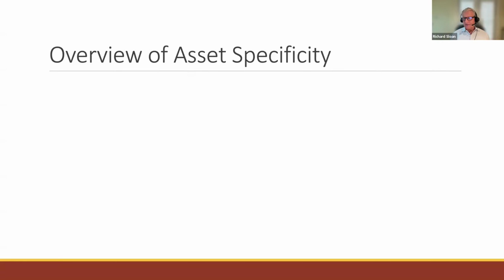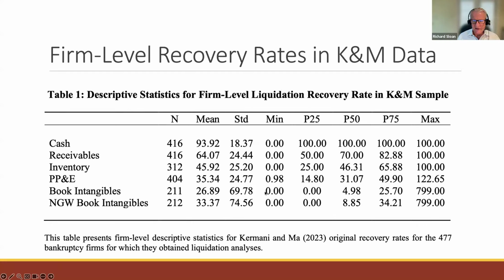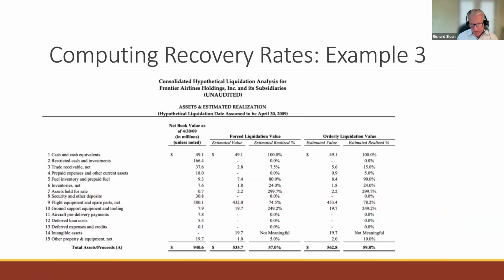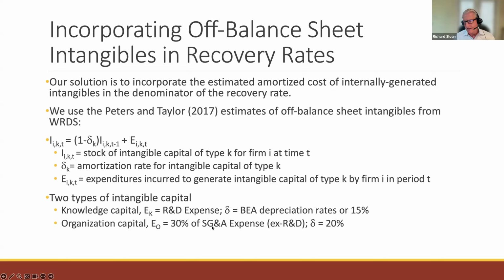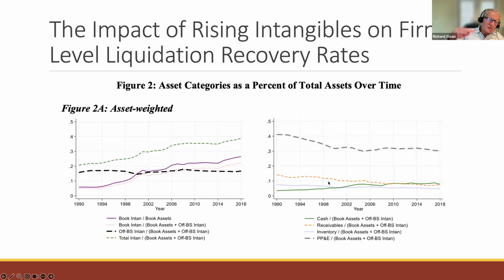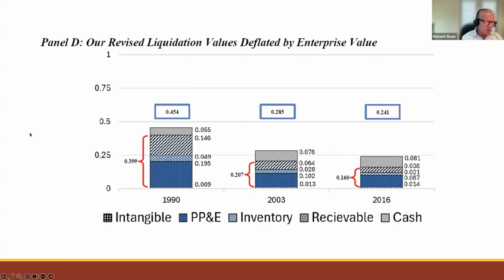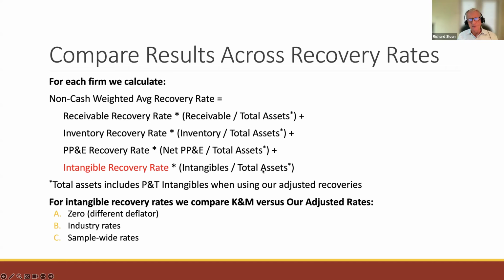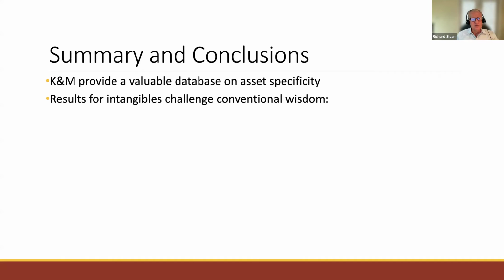The Accounting Design Project - Richard Sloan, May 12, 2026